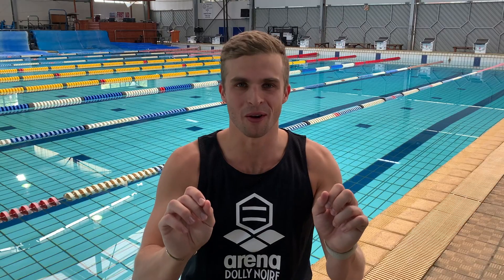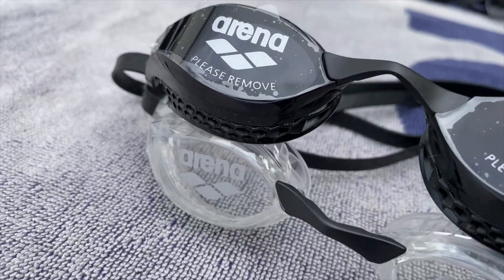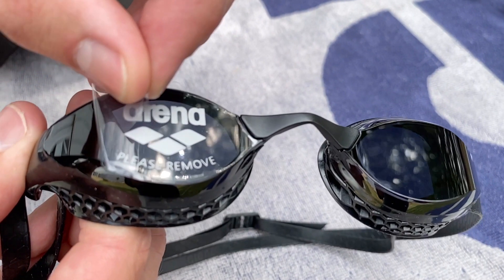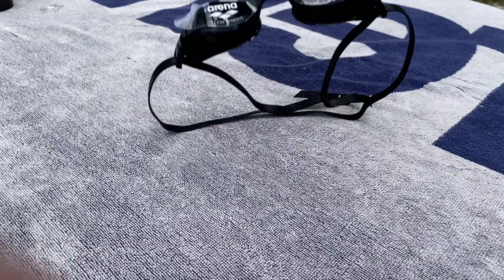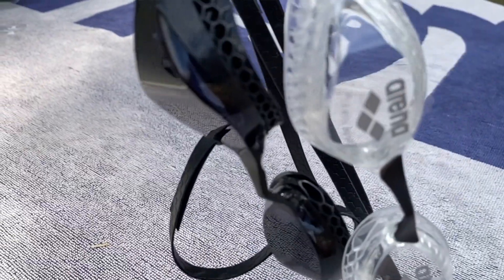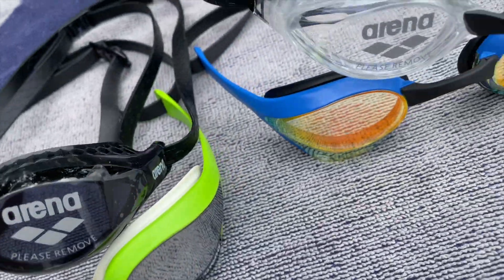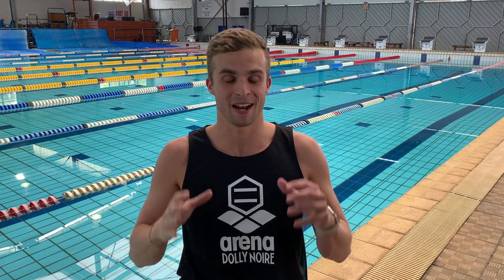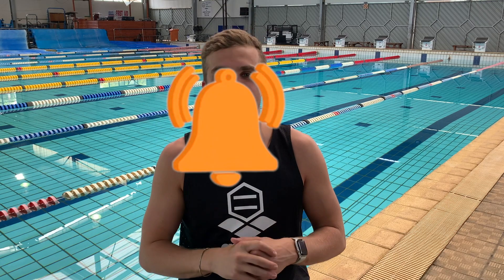How to decide which swim lenses are best for you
Ayrton Sweeney talks us through the different types of swim lenses arena offers. Light lenses, dark lenses, hard or soft, he has you covered.